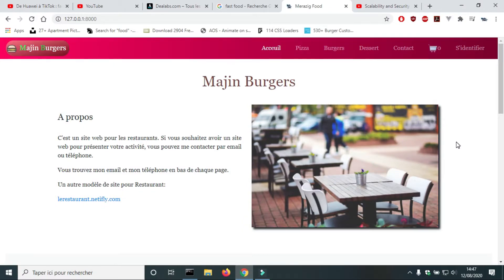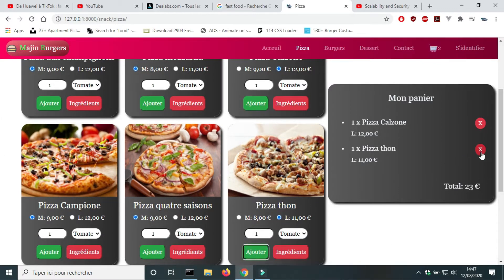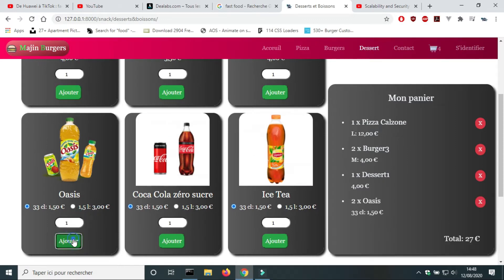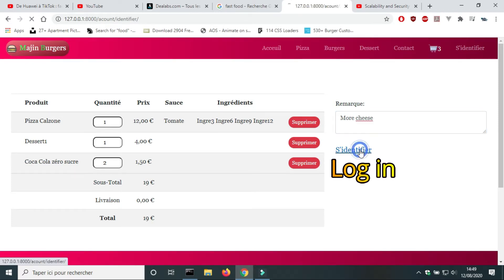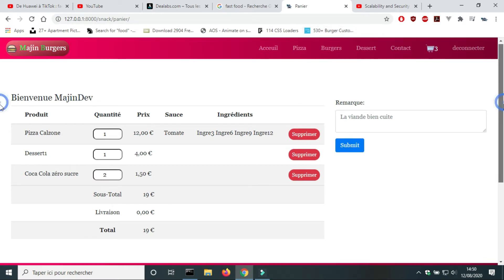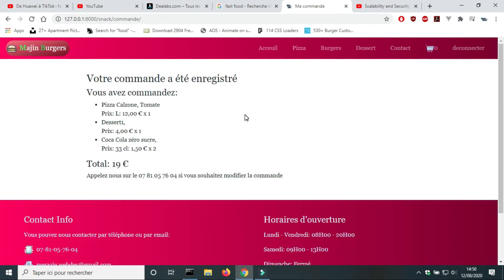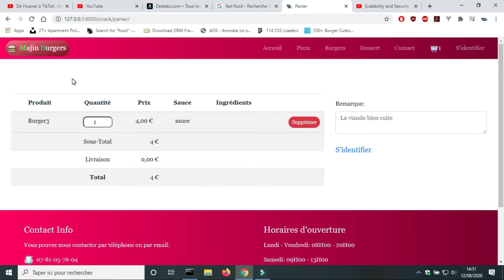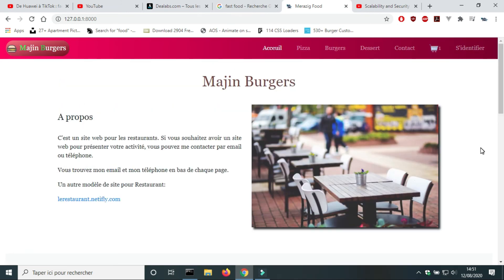Fast-food web application (Django and Javascript)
This an introduction for a project of building web application with Django and Javascript